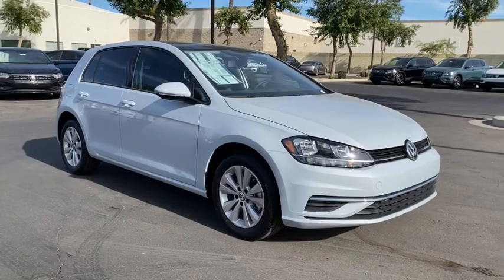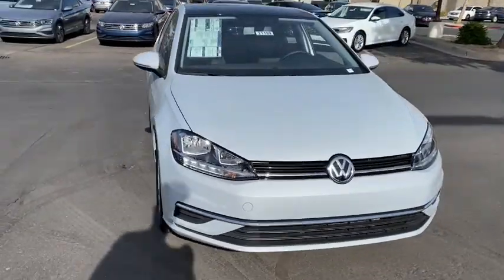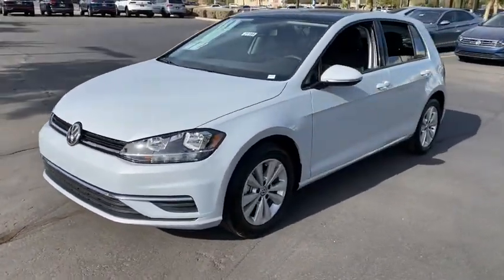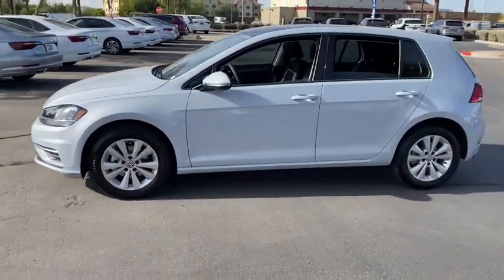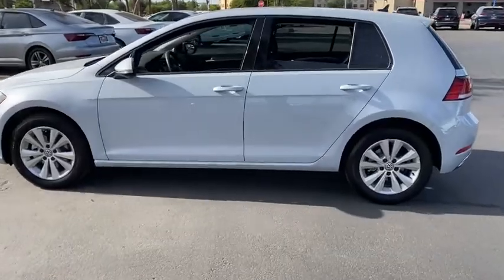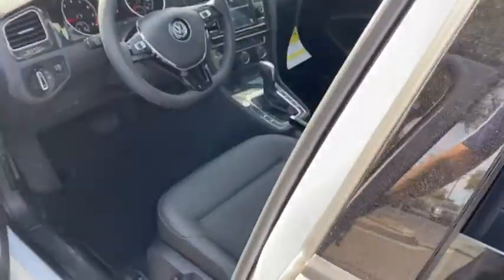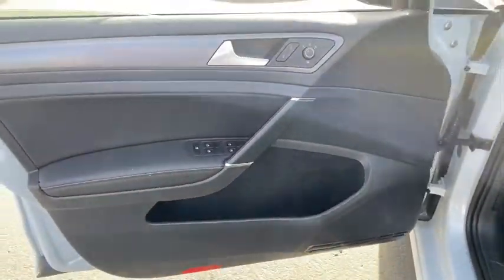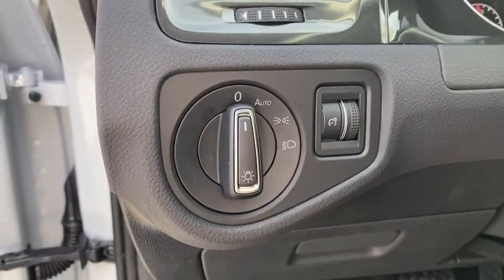2021 Volkswagen Golf Mesa, Gilbert, Chandler, Tempe, Queen Creek, AZ 21189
New 2021 Volkswagen Golf available in Mesa, Arizona at Berge Mazda Volkswagen. Servicing the Gilbert, Chandler, Tempe, Queen Creek, AZ area.
2021 Volkswagen Golf 1.4T TSI - Stock#: 21189 - VIN#: 3VWG57AU4MM000657

White Silver 2021 Volkswagen Golf 1.4T TSI FWD 8-Speed Automatic with Tiptronic Titan Black Artificial Leather.brbrServing Arizona since 1972.brbrbr29/36 City/Highway MPG